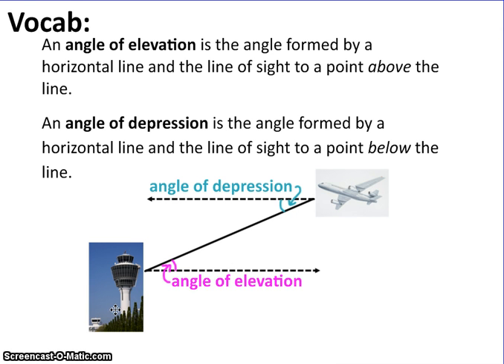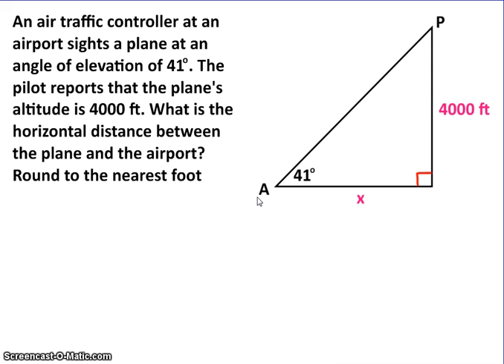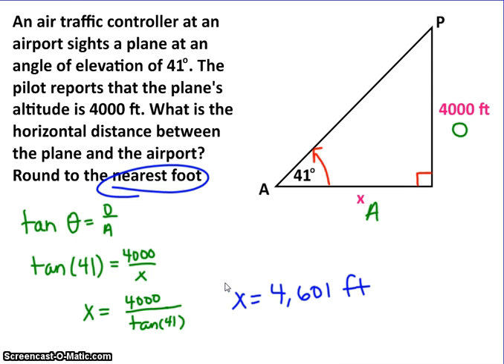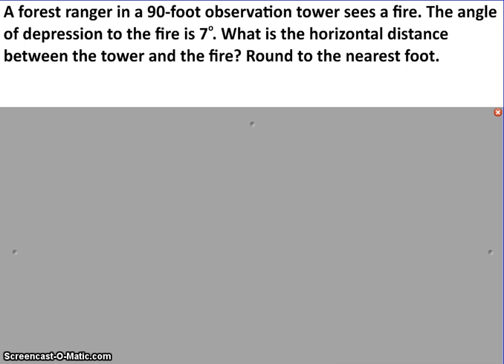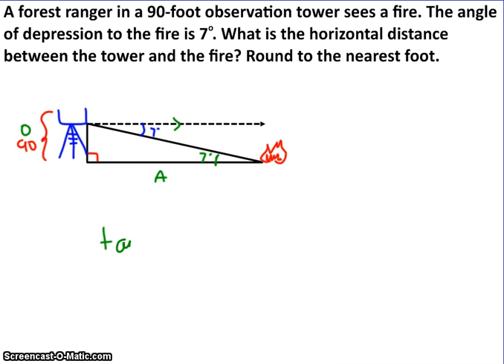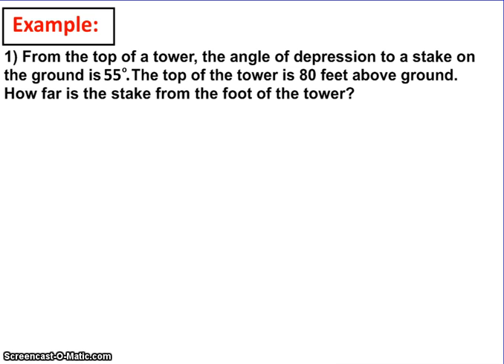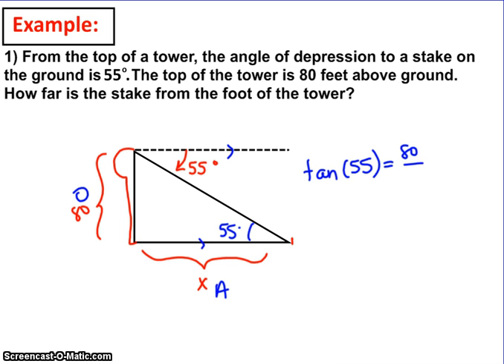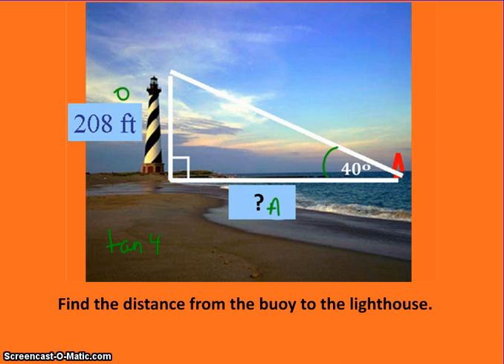Unit 2 Lesson 7